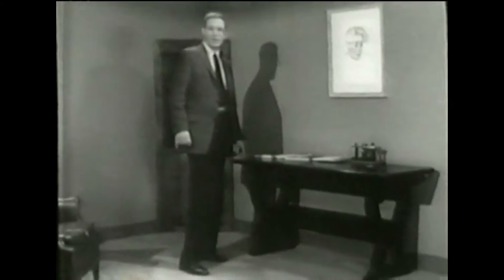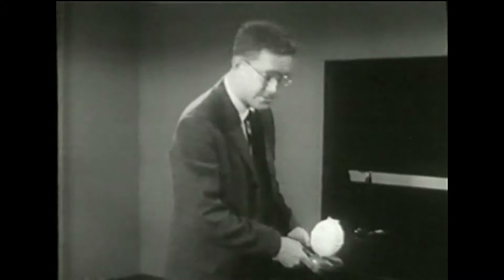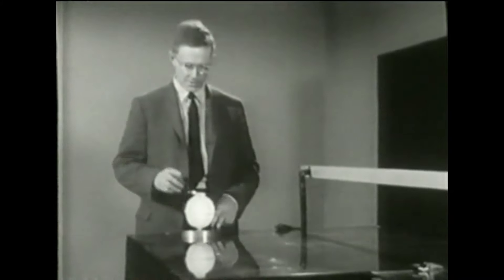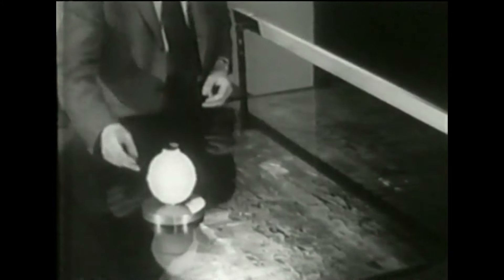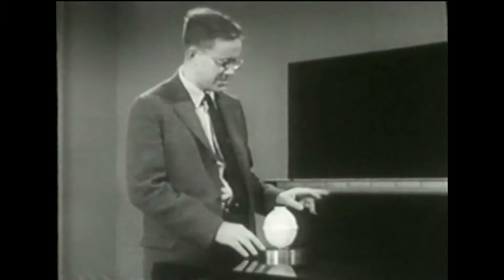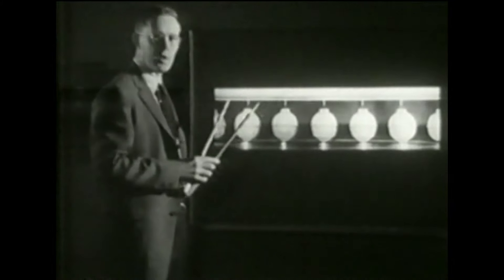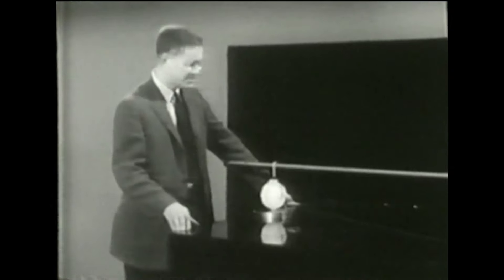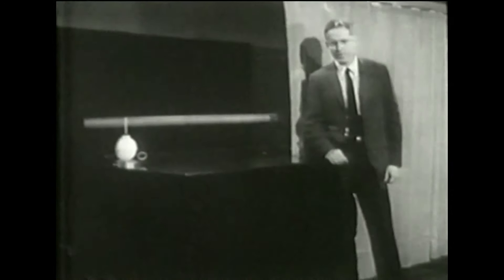❌ INERZIA E MOTO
📍 I materiali didattici prodotti intorno al 1960 dal Physical Science Study Committee (PSSC) hanno segnato una svolta nel modo di insegnare e di apprendere la fisica. Il libro di testo e i manuali per il laboratorio, tradotti in 14 lingue, sono stati usati per decenni in migliaia di scuole superiori di tutto il mondo. I film del PSSC, in particolare, hanno appassionato generazioni di professori e studenti. Questa prima edizione mondiale in DVD rende nuovamente disponibili i film alle scuole italiane, dove possono ancora svolgere un utile ruolo di sussidio alla didattica.

                          ❌ I MIEI LIBRI ❌

🔥 BLACKOUT

Inizia tutto così. In un giorno normale... in una normale città. Tutto cambia in brevissimo tempo e ciò che veniva considerato normale, fino a pochi istanti prima, diventa la linea di confine tra vivere e morire. Non è caduto un asteroide. Non è scoppiata una guerra nucleare. Non c'è stato un attacco biologico. È bastato un blackout...  🌑

 🔥 LETTERE E PENSIERI

Questo libro nasce attraverso una voce anonima di uno sconosciuto canale YouTube... una voce nel buio di questa società distopica... dove tutto è finzione e dove qualcuno cerca di portare, contro tutto e tutti, un punto di vista diverso. Scavando nell'anima...

🔥 COME GOCCE DEL MARE

Quando guardi il mare cosa vedi? Vedi la sua superficie... vedi le onde. Guardi le increspature dei giochi dell’acqua, ti soffermi e ti distrai con un gabbiano che vola sopra a quella immensa distesa... anche se lui non è acqua... ma ne fa parte perché è il suo ambiente. E quello che vediamo è solo superficie. La parte infinitesima del mare che i nostri occhi stanno guardando...

🔥 MESSAGGI DALL'INTELLIGENZA ARTIFICIALE

Un giorno trovai in rete un programma che permetteva di dare voce e di animare le immagini dei volti... e decisi di provarlo. Mi sono semplicemente chiesto: “Cosa potrebbero dire alcuni personaggi famosi della Storia del mondo... OGGI?”.

🔥 LA PRIMA ESCORT SULLA LUNA

Questo volume è il quinto di una serie pubblicata per

Da quando ho aperto il canale YouTube ho cercato di spiegare, confortare, incoraggiare, indirizzare e informare tutti coloro che mi hanno conosciuto attraverso quella piattaforma. Piattaforma che mi ha censurato in tutti i modi possibili durante la Pandemia per le mie posizioni non “allineate” al mainstream, togliendomi visibilità, monetizzazione, numero di iscritti e numero di visualizzazioni. Cose di cui, ci tengo a precisarlo, non mi importa assolutamente nulla!

Il mio obiettivo era, e rimane, quello di essere una voce anonima che scuota le coscienze e faccia ragionare sul mondo in cui viviamo.

❌ MI TROVI ANCHE SU NUMERO6.ORG ❌

🟥 PRIMA CRIPTOMONETA minata da smartphone. e usa il mio username (alfaomega72) come tuo codice invito.